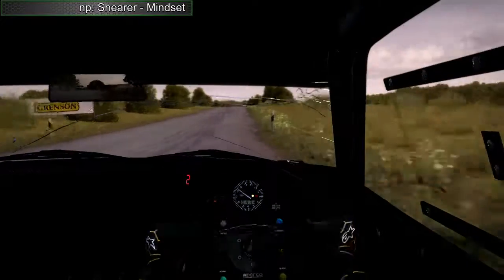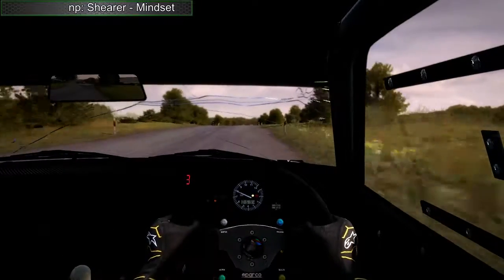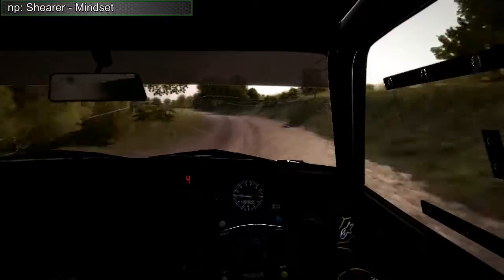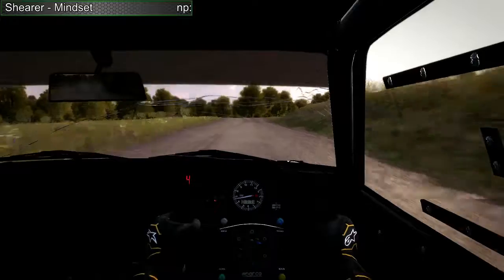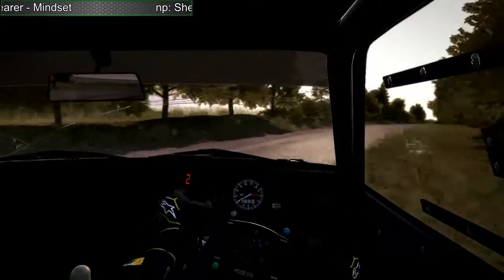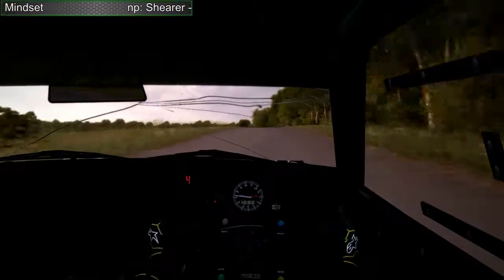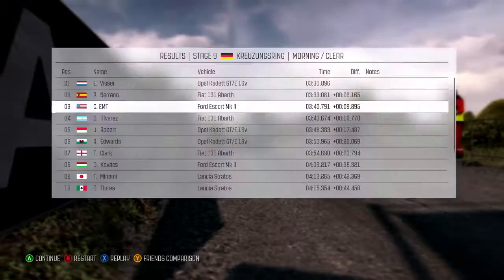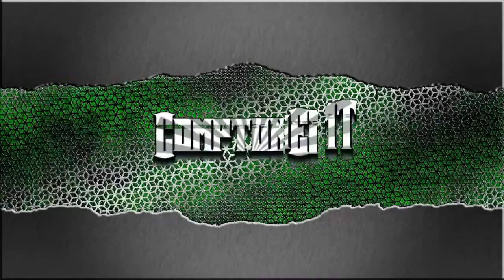DirtRally - Kreuzungsring - Escort MkII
I still feel uncomfortable in this Escort. it just feels too "squirrely" for me.